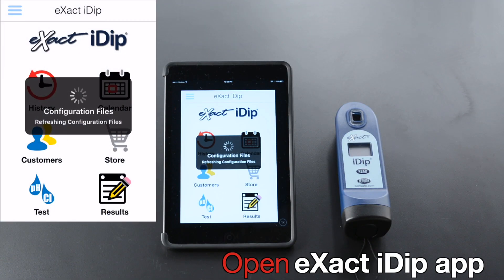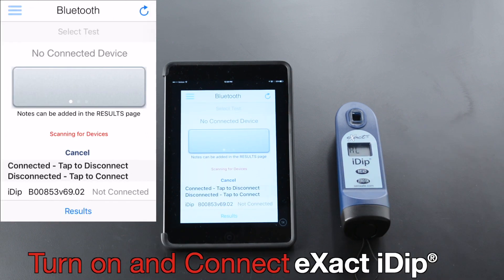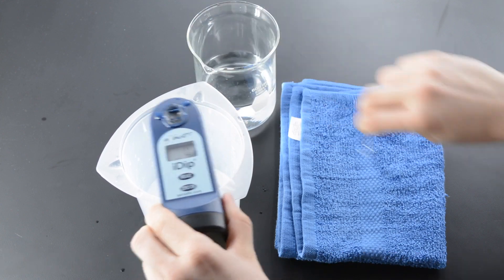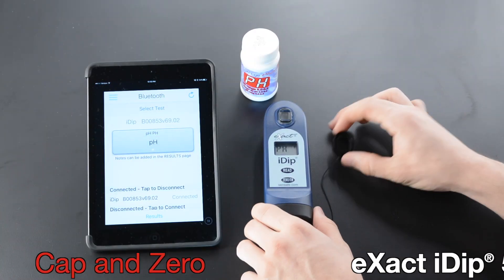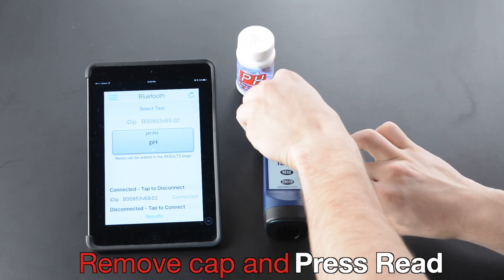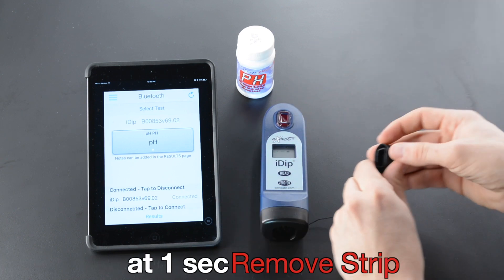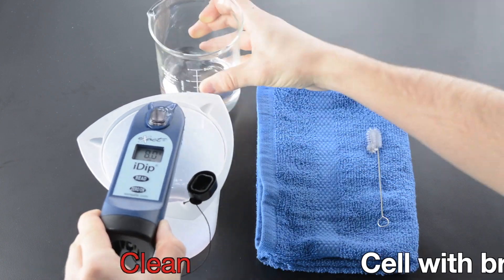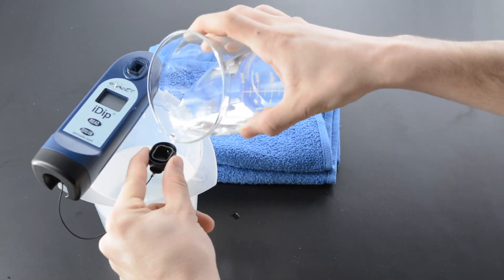How to test for pH (6.0–8.8 pH) using eXact iDip® 570 Smart Photometer System®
Watch this how-to-video to learn how to test for pH (6.0–8.8) in Freshwater using the eXact iDip® 570 Smart Photometer System®. The eXact iDip® Smart Photometer System® is the only handheld photometer to provide 2–way communication with a Bluetooth Smart ready Apple or Android smartphone/tablet.

Table of Contents:
1. Connect 0:05
2. Rinse & Fill Cell 0:28
3. Select Test 0:42
4. Test Procedure 0:45
5. Tips for best Accuracy 1:41